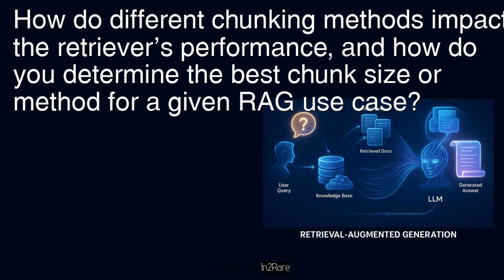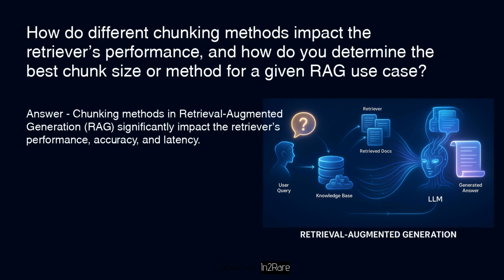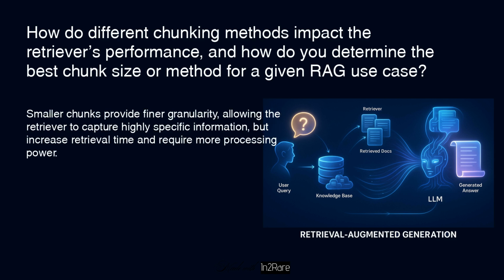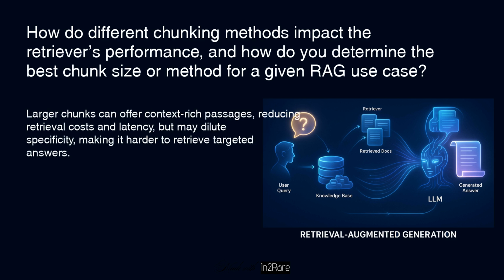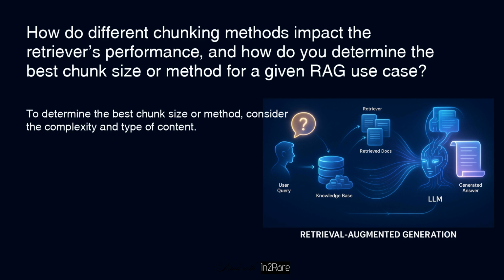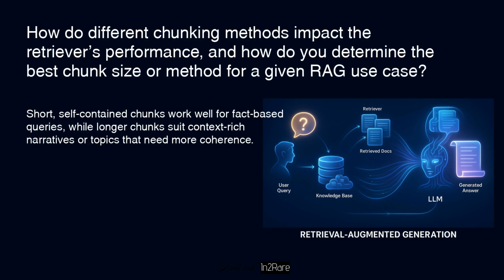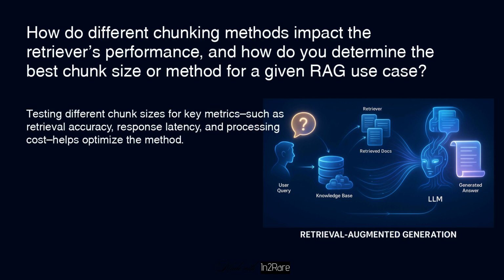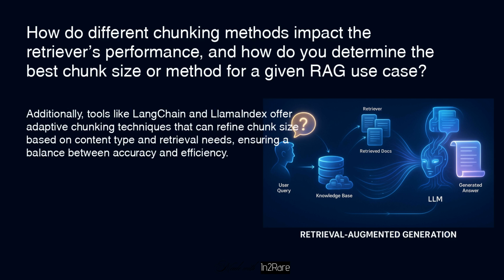Today’s Question: How chunking methods affect retriever performance, how to choose best one for RAG?